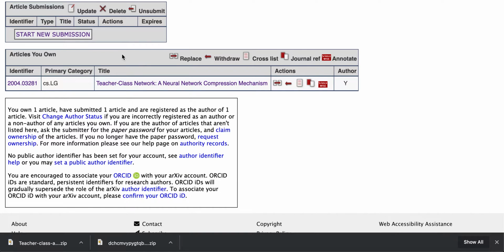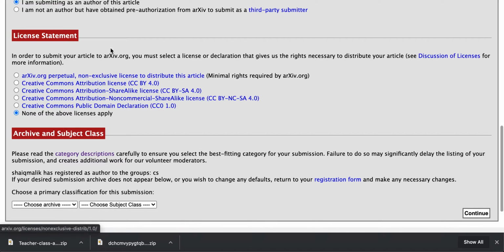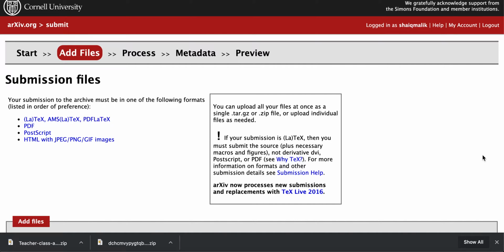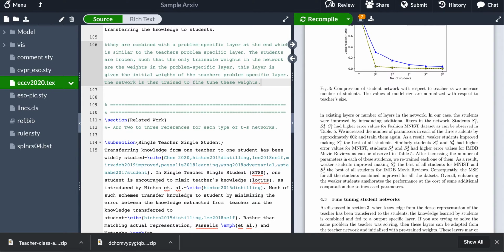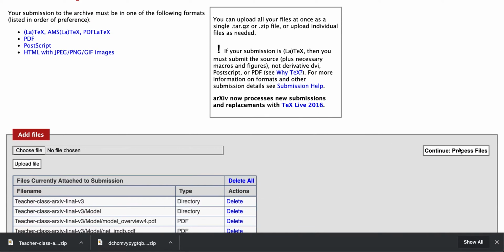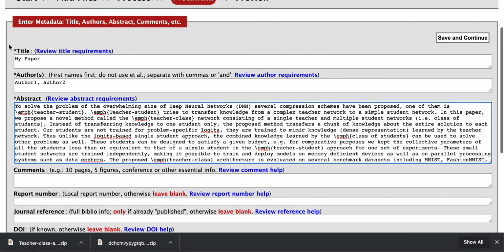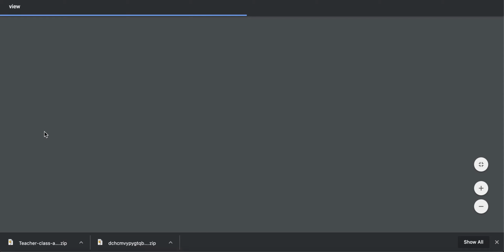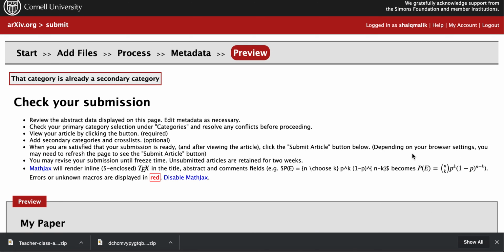How to Submit Your Overleaf Project on Arxiv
Is it your first time making a submission on arxiv? and you have no clue how to submit your Overleaf project on arxiv? This tutorial is a step-by-step guide on how to submit your overleaf project on arxiv.